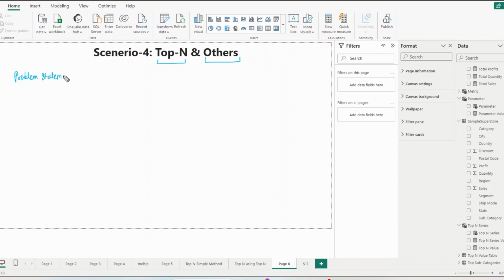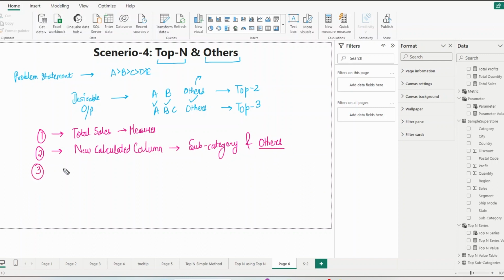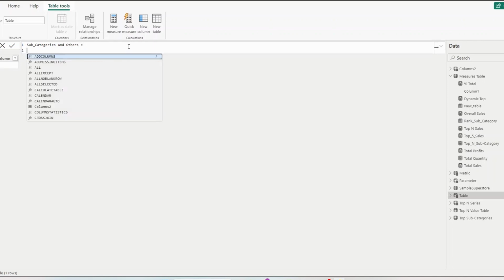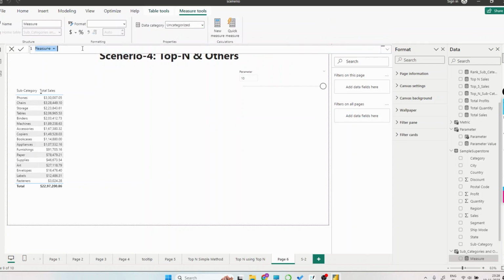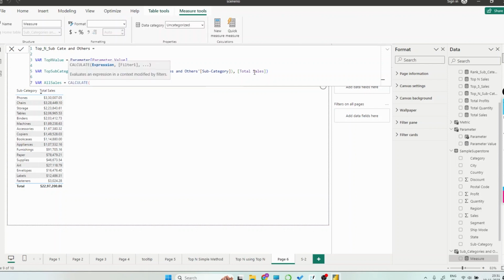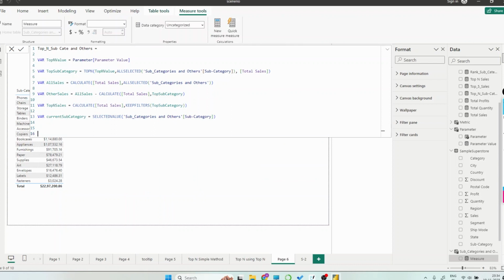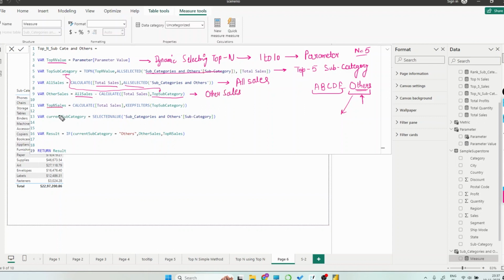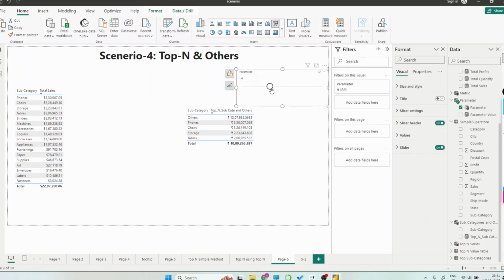How to calculate TOPN and Others in Power BI? | TOPN DAX | Power BI I Part-4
This video is about calculating the Top-N Categories on the basis of Total Sales Amount using Sample SuperStore Dataset.

This is the Part-4 of 4 video series.

Power BI, Power BI Secenrio Based Power BI tutorial
Data visualization with Power BI
Power BI dashboard design
Power BI desktop walkthrough
Power BI report creation
DAX (Data Analysis Expressions) in Power BI
Power BI drill-down and drill-up
Power BI integration with Excel
Power BI data connections
Power BI custom visuals
Power BI sharing and collaboration
Power BI for beginners
Power BI advanced features
Power BI mobile app usage
Power BI data cleansing
Power BI real-world examples
Power BI data refresh
Power BI certifications and training
Power BI vs. other BI tools
Power BI data sources
Power BI for financial reporting
Power BI for marketing analytics
Power BI case studies.